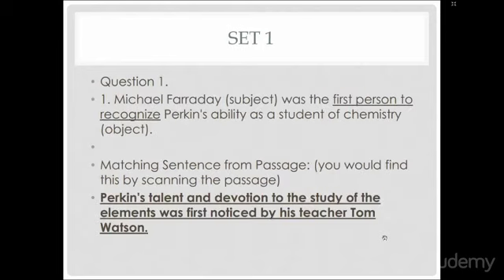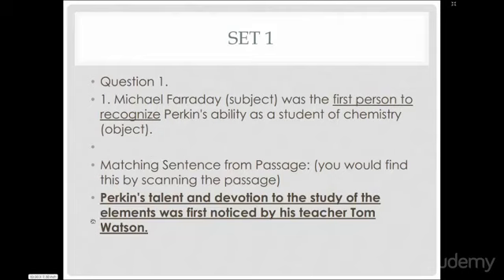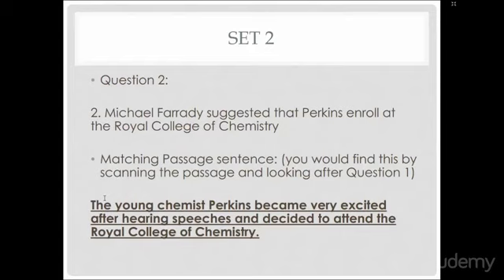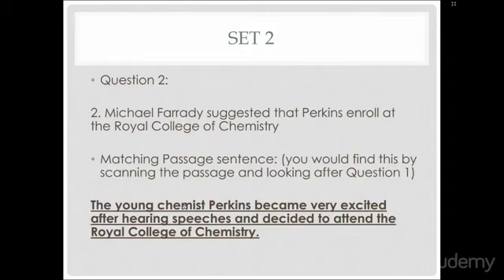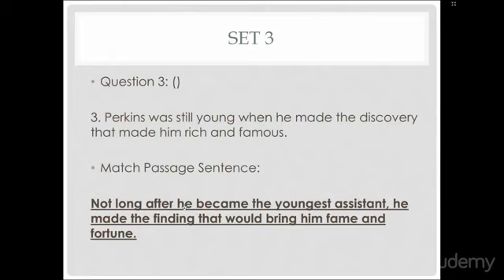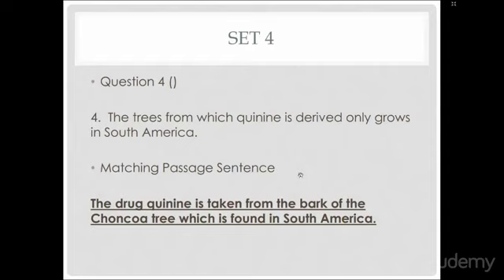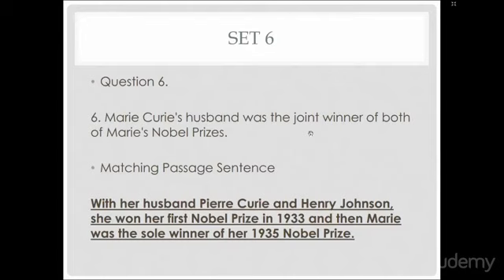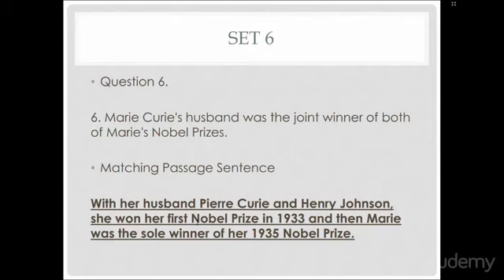19 Yes or No Example 1